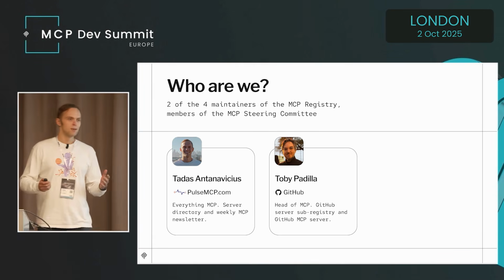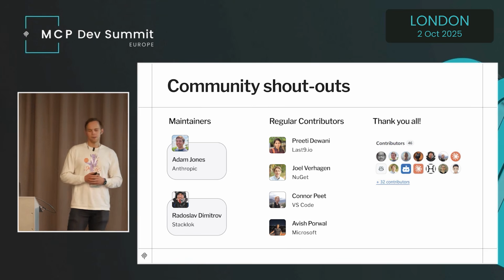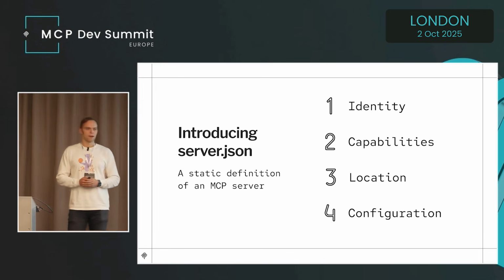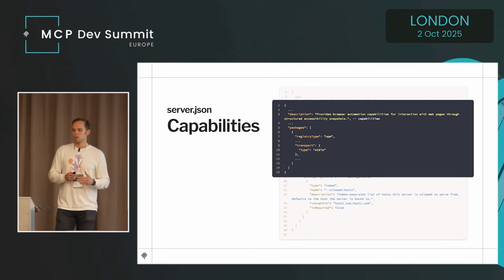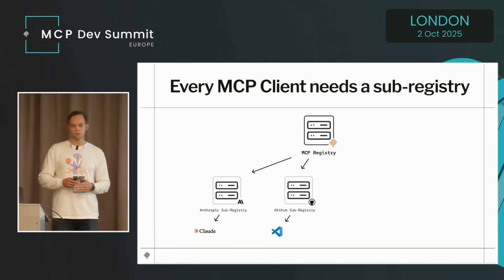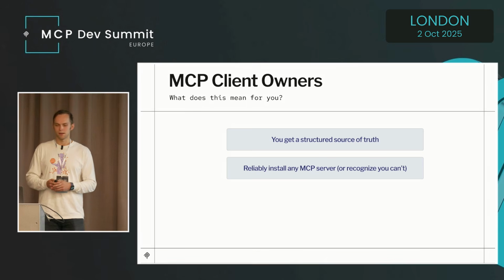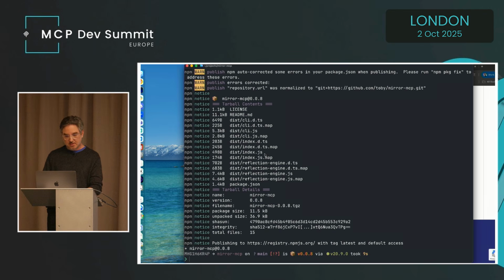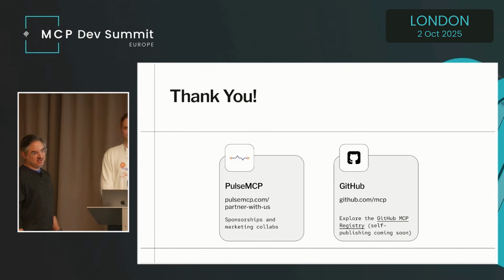[Session] MCP Registry: The Path To (De-)Centralizing Discovery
🎤 Tadas Antanavicius, Co-Founder - PulseMCP
🎤 Toby Padilla, Principal Product Manager - GitHub

The MCP Registry is a centralized effort by the OSS MCP community to create a single source of truth for MCP server (and also eventually MCP client) implementations. But we know that centralization of what will be an enormous ecosystem is not the end of the road: so we've worked to design the registry in such a way that it supports, not sidesteps, a decentralized discovery process as well.

The Registry team's work on defining a `server.json` file paves the way to notions of server identity, .well-known schemes, and more. In this talk, we will cover some of the pivotal decisions and designs we made along the way, including server name scheming; installation instructions (and relation to DXT); all the various JSON and API schemas we are proposing.We will also demo the exact tools and workflows we expect MCP server maintainers to use to interact with the registry to maintain their metadata, and show examples of MCP client architectures that take advantage of this published metadata.We hope to have, at minimum, a technical preview ready for initial users by the time of this talk.

✨ MCP Developers Summit EU 2025
📅 2 Oct 2025
📍 London, UK